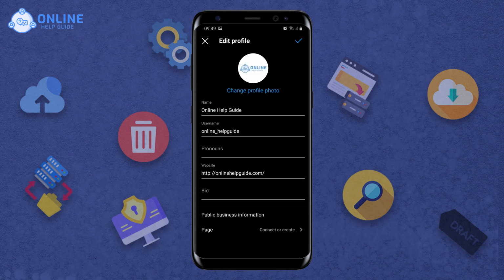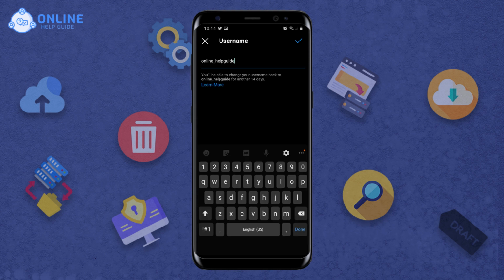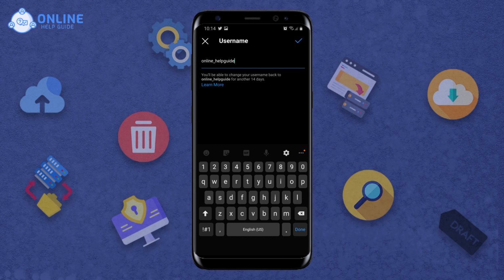How to Change Your Username on Instagram | Instagram Guide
If you're looking to update your Instagram username and give your profile a fresh identity, this tutorial is for you. We'll guide you through the process of changing your username on Instagram, allowing you to reflect your personal brand or interests.